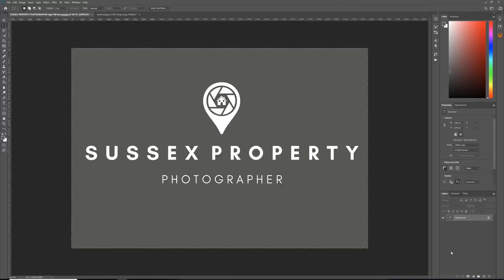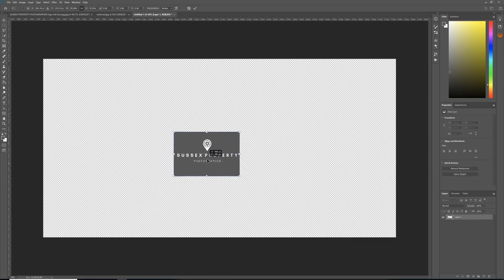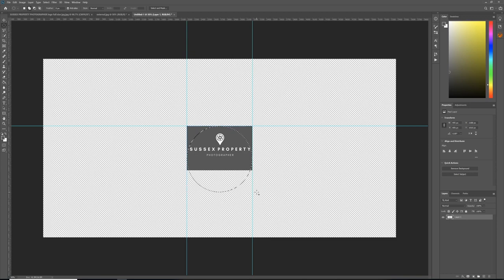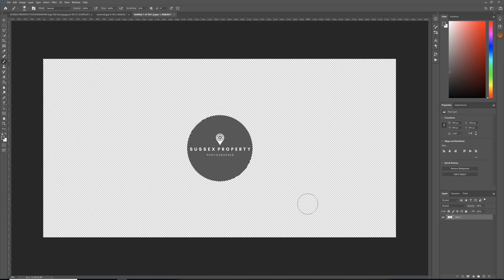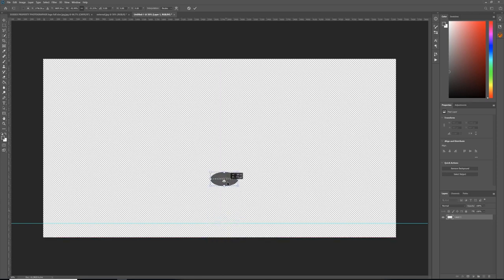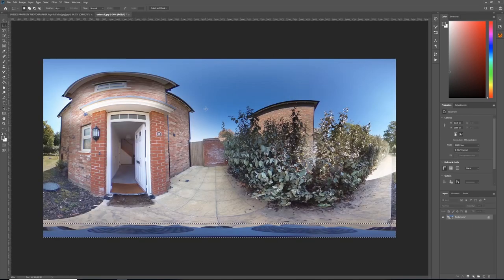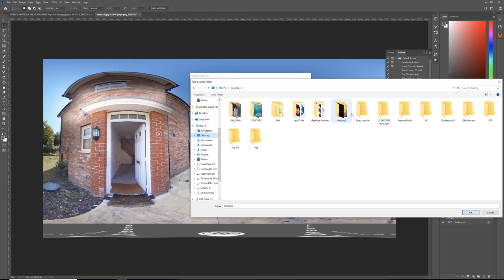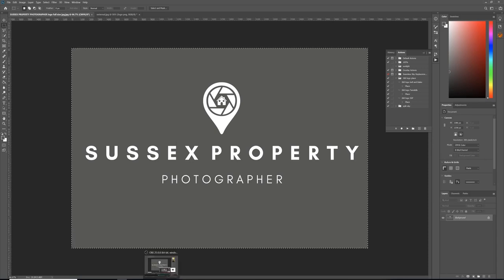Place logo over tripod on 360 images + batch process virtual tours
How to make a take your own logo and make a custom logo to cover the nadir point where the tripod head shows reduce your editing time without having to edit the tripod out.
Make Custom Logos for different agents and how to batch process a whole tour in a few clicks.